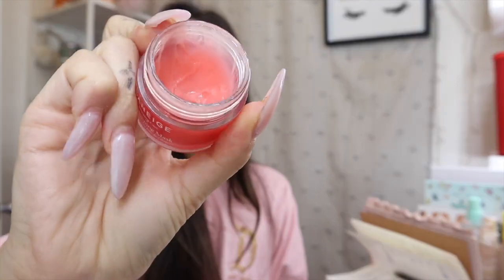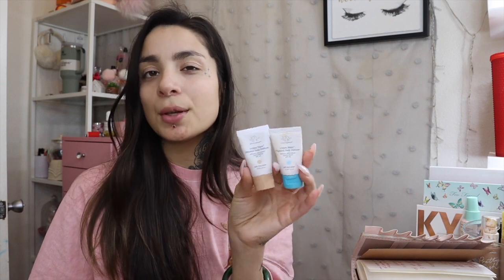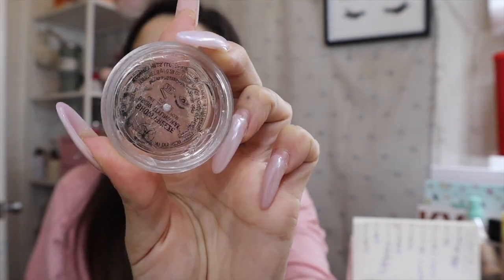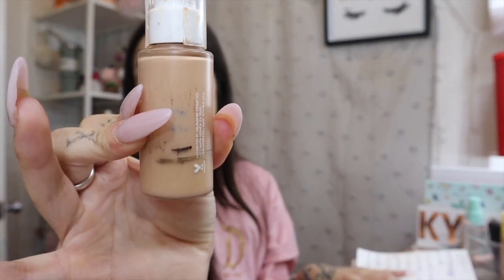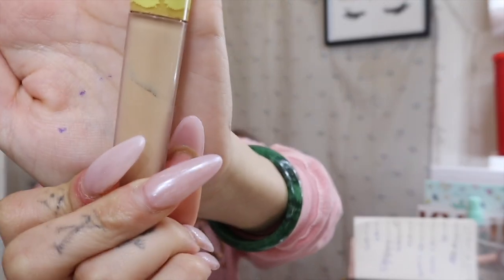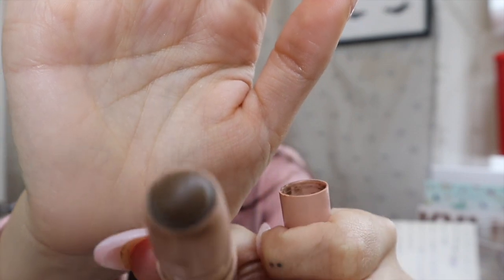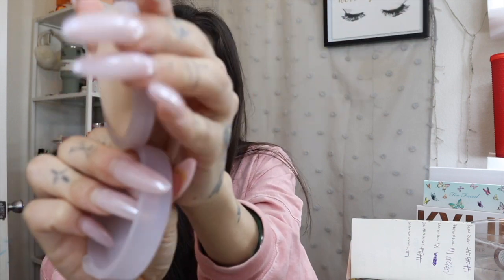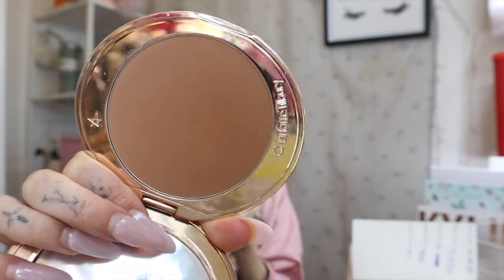23 PANS IN 2023 Updates Video✻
Hi bratz, I can't remember the last time I updated my project pan but here are my latest updates 😄 I definitely need to make more progress .. but good things take time lol